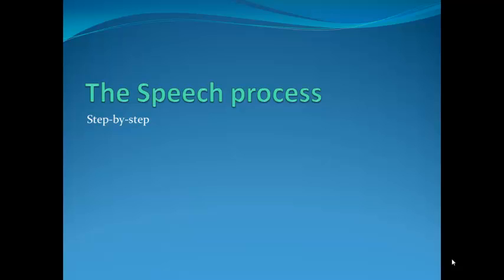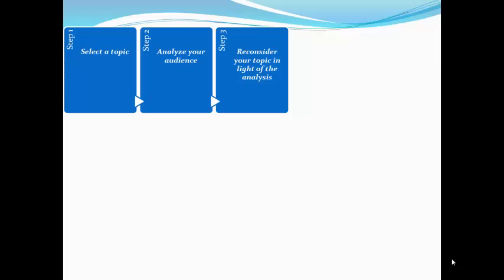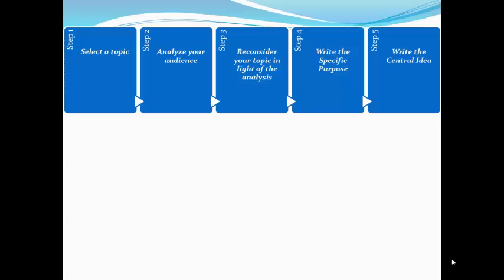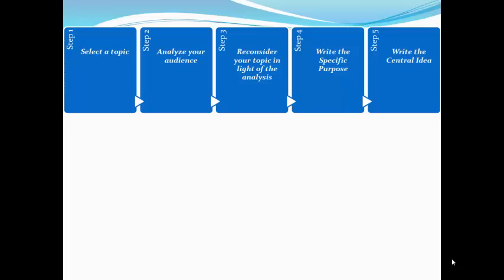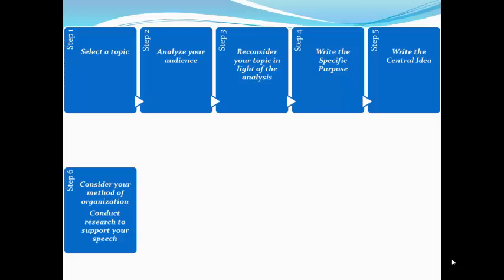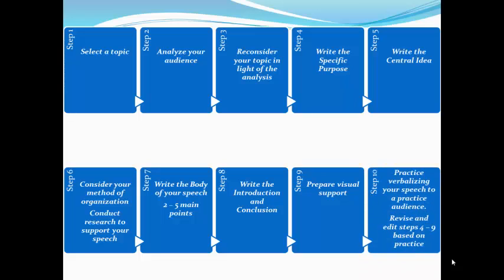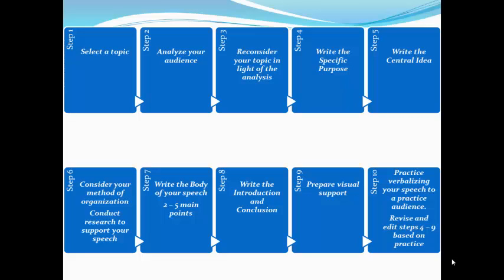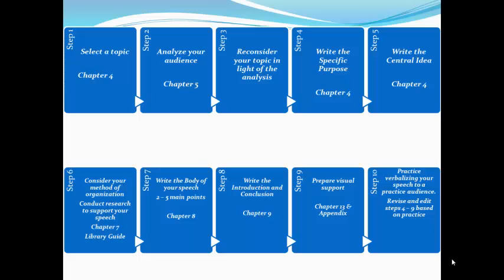The Speech process